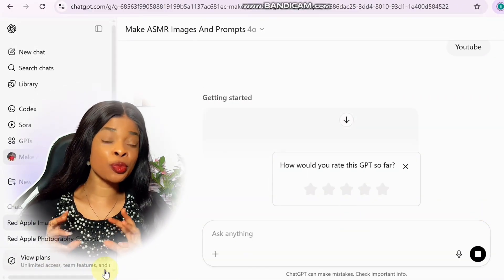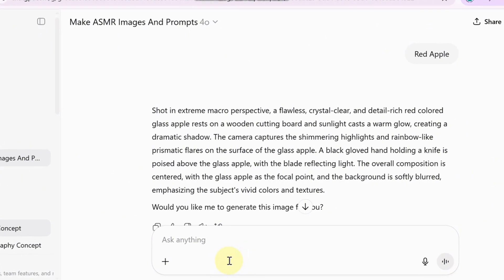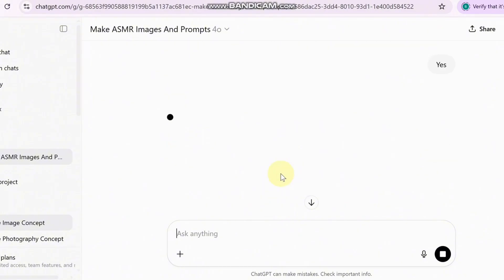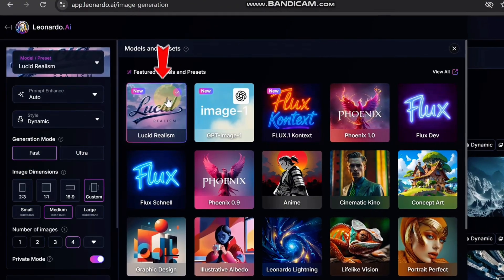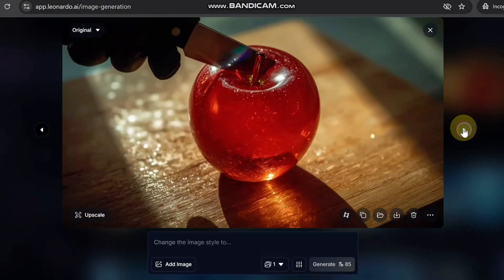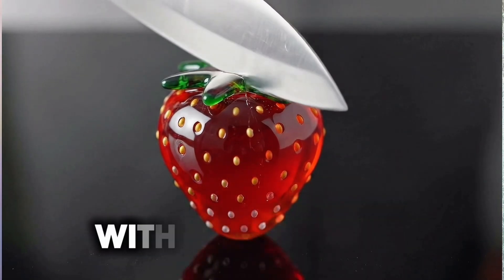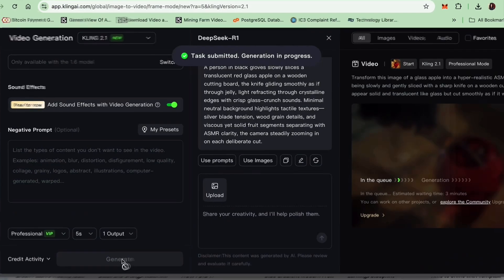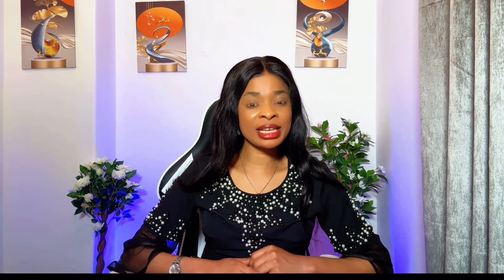How To Create ASMR Videos for FREE Without Google Veo 3 (Step-By-Step)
In this video, discover how to make viral ASMR videos without using Google Veo 3. Learn step-by-step how to write effective AI prompts, change object colors, and choose the best free text-to-image and video generation tools. Whether you're a beginner or content creator, this guide will help you create high-quality ASMR videos from anywhere using 100% free AI alternatives.